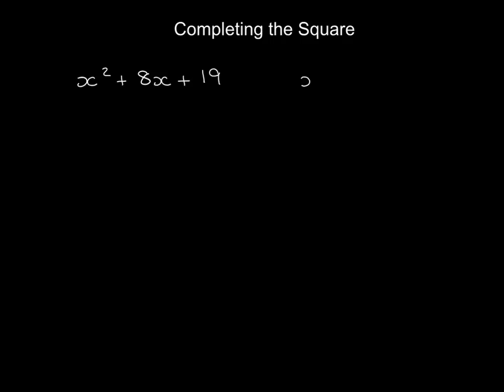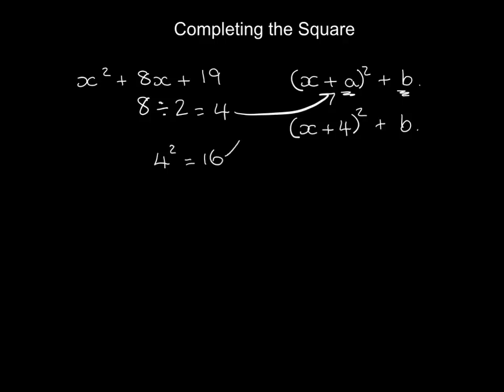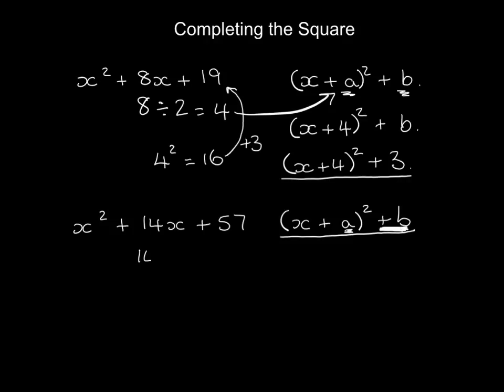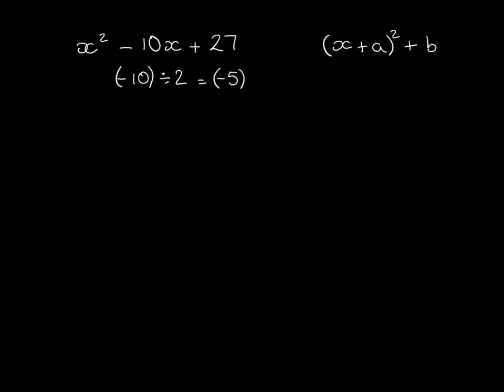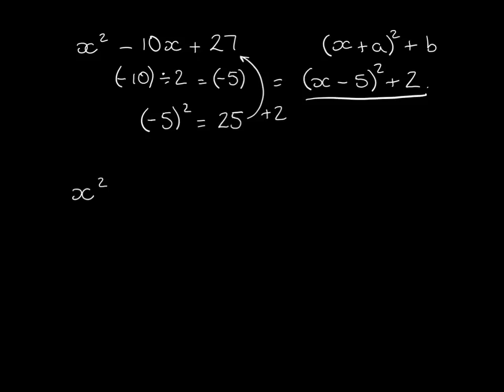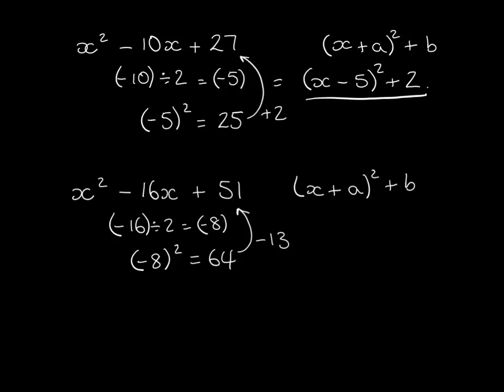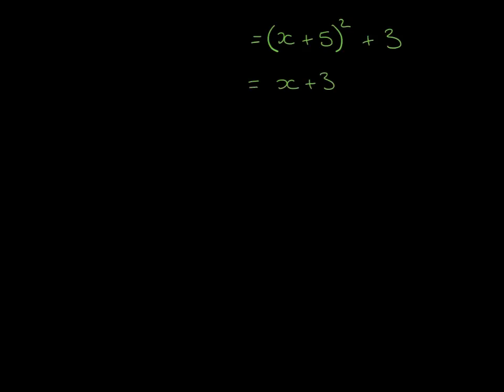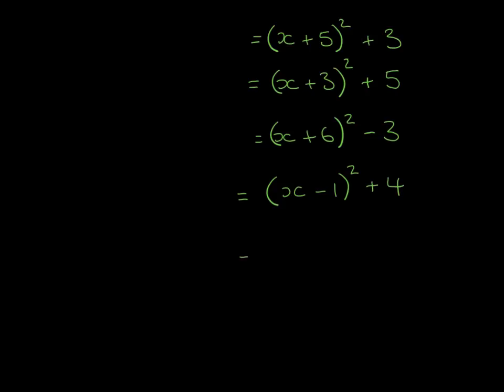Completing the Square